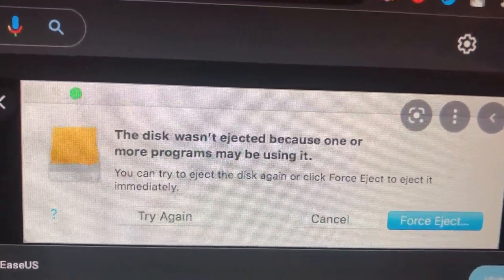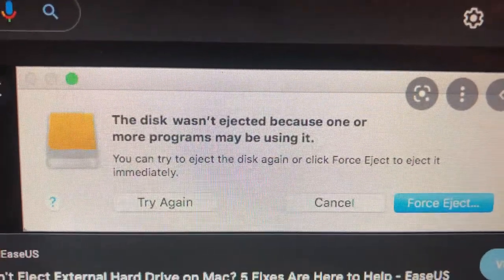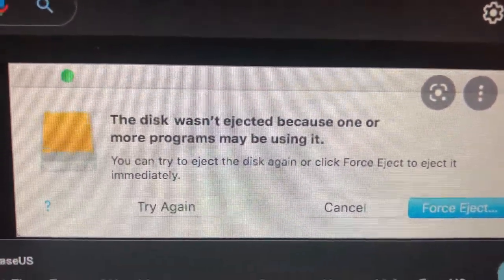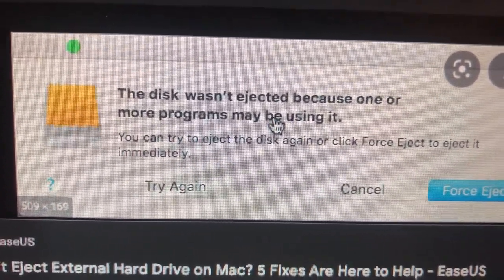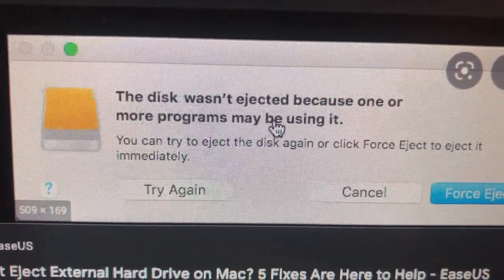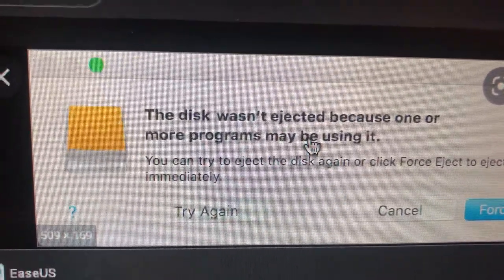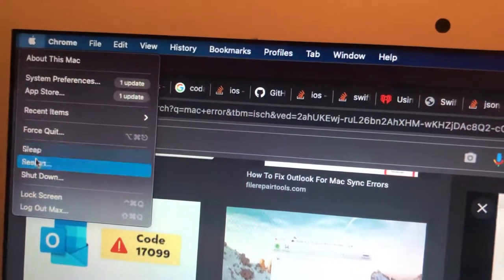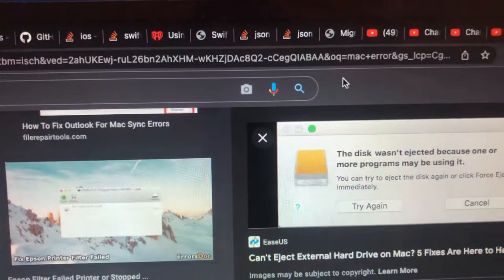The Disk Wasn’t Ejected Because One Or More Programs May Be Using It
If you don’t know The Disk Wasn’t Ejected  Because One Or More Programs May Be Using It , this video is for you.